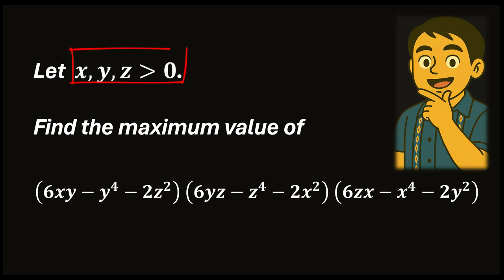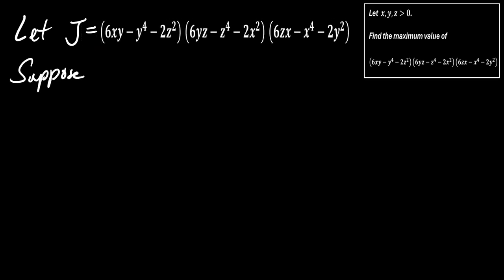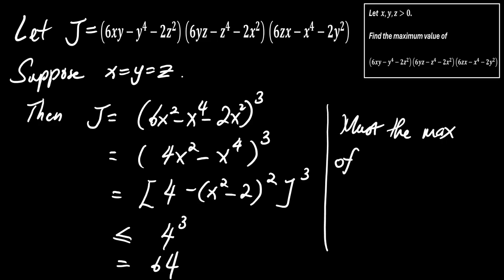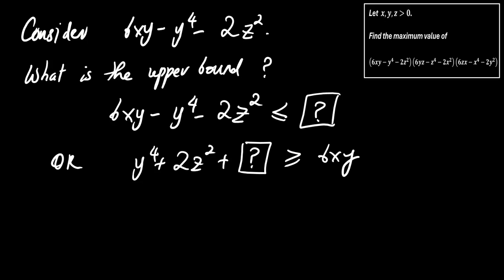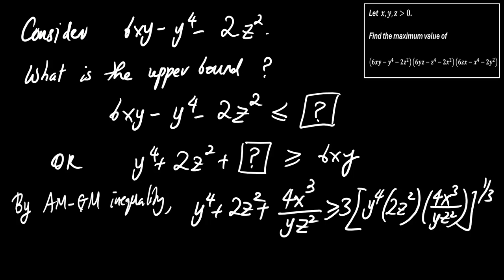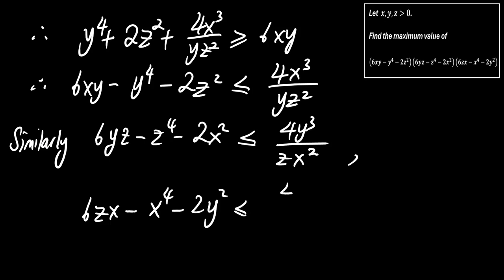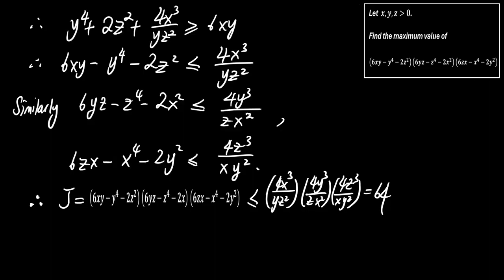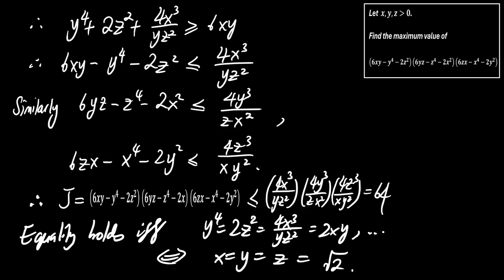Maximize This Tricky Algebraic Expression Using AM-GM! | Math Olympiad Challenge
In this video, we explore a beautiful inequality problem involving the expression

(6xy - y^4 - 2z^2)(6yz - z^4 - 2x)(6zx - x^4 - 2y^2)

for positive real numbers $x, y, z$.

By using symmetry and the AM-GM inequality, we derive the maximum value of this expression step-by-step, with clear explanation and justification.

This is a great example of how clever algebraic manipulation and inequality techniques come together in Olympiad-style mathematics.

✅ Suitable for math Olympiad training, advanced high school students, and anyone who loves problem-solving!